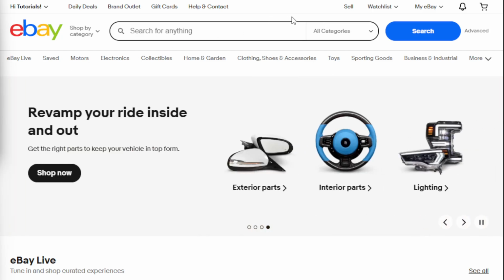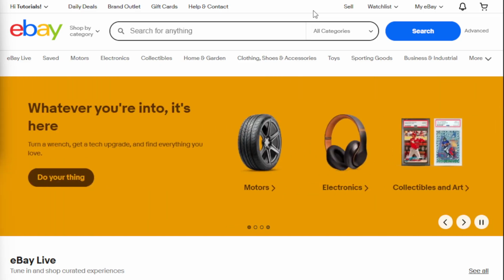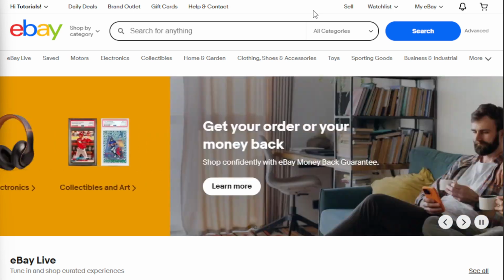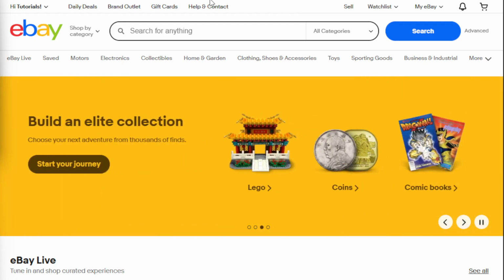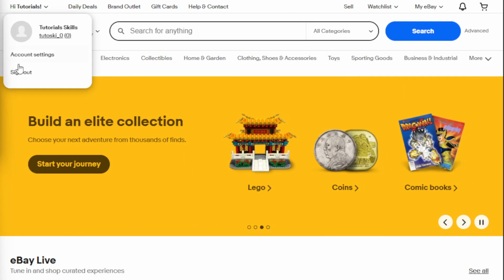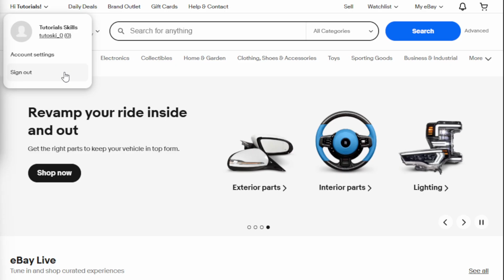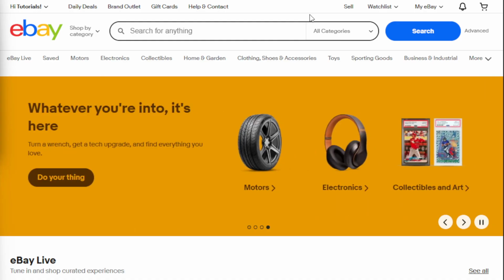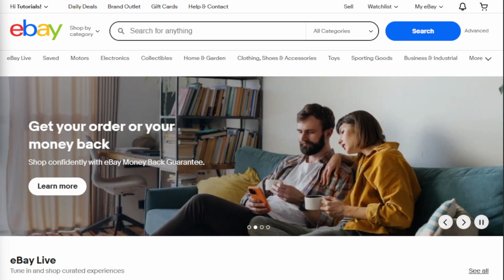How to Switch Between Accounts on eBay – eBay Tutorial for Beginners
In today's video, I'm going to teach you how to switch between accounts on eBay, perfect for beginners. Whether you're managing a personal account alongside a business one, or just juggling multiple profiles, knowing how to seamlessly switch between them is invaluable. Let's dive in and make this process as smooth as possible.

First, let's start with logging out of your current eBay account. This is a crucial initial step because eBay, like most platforms, allows only one active session per browser window. To log out, go to the top of the eBay homepage where you'll see your name or profile icon. Click on it, and from the dropdown menu, select “Sign out.” This action ensures that you have a clean slate before accessing a different account.

Once you’ve successfully logged out, you'll be directed to eBay's main landing page. Now, you're ready to enter the login details for your other account. You’ll notice the “Sign in” button prominently displayed, usually in the upper right corner of the page. Click on it to open the login page. It's always a good idea to double-check that you've typed these correctly. If you have multiple accounts, consider keeping login details in a secure password manager for accuracy and security.

After you've entered the necessary login details, proceed by clicking on the “Sign In” button. This will take you into your other account, where you can manage listings, view purchases, or carry out any other tasks you need to address. Once you've signed in, take a moment to verify that it's the correct account by checking a few pertinent details, such as your username or recent activity. This is a simple way to avoid accidentally mixing up information between accounts.

If you find that you need to switch accounts often, you can repeat this process as many times as necessary. Log out, enter the next set of login details, and sign in again. Although this might seem repetitive, it's worth noting that taking these steps ensures each session is handled securely and efficiently.

As a quick tip, if account switching is a frequent task for you, consider using different browsers or incognito mode to manage multiple sessions simultaneously. This way, you save a bit of time without compromising on security.

And that's all there is to it! By following these steps, you can easily manage and switch between different eBay accounts without any hassle. Thank you for joining me in this tutorial, and happy eBaying!